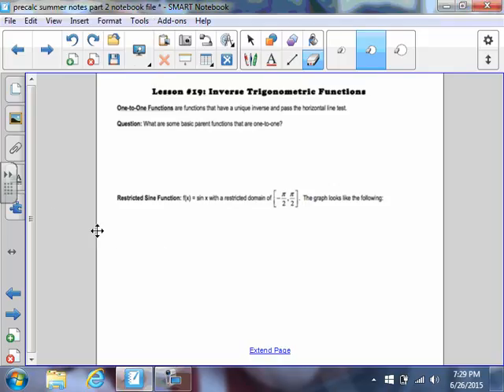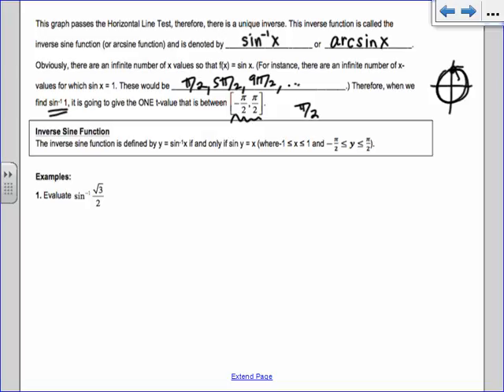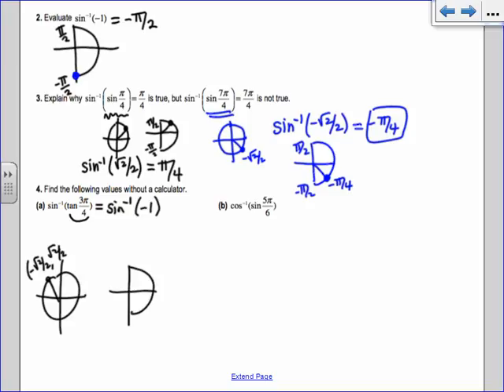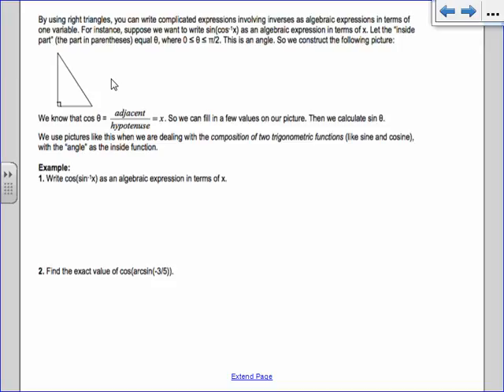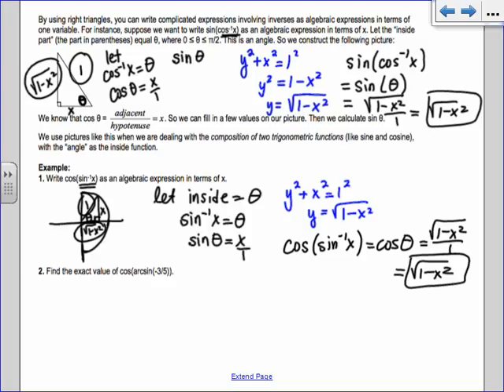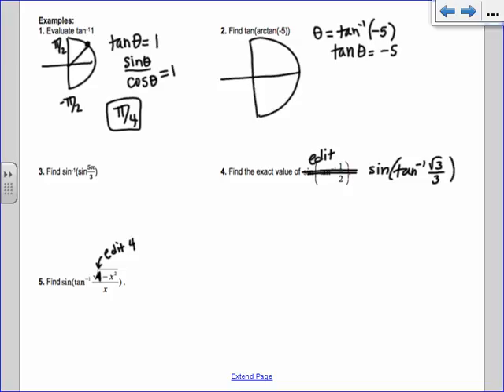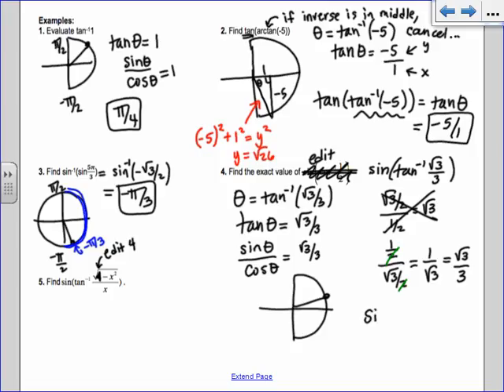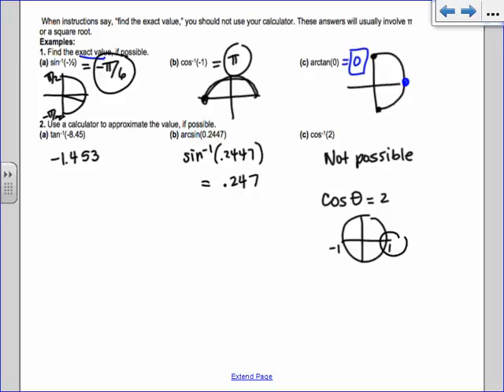Lesson 19 Summer Precalculus - Inverse Trigonometric Functions